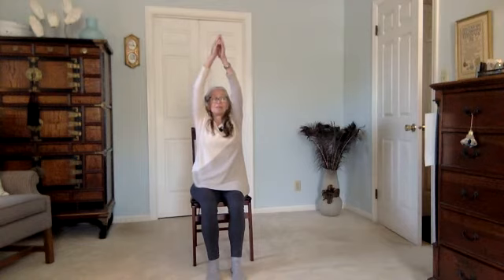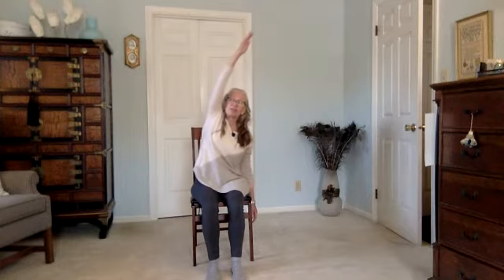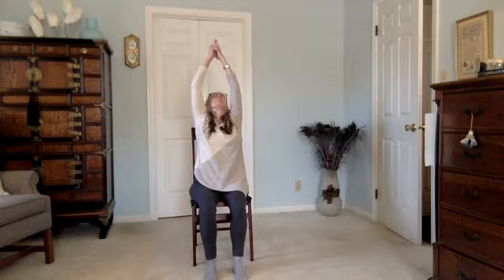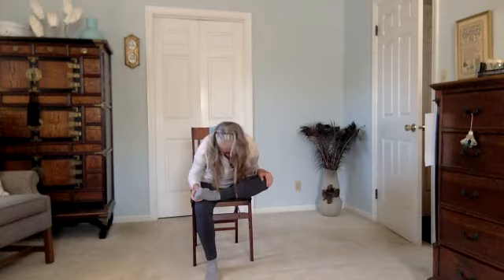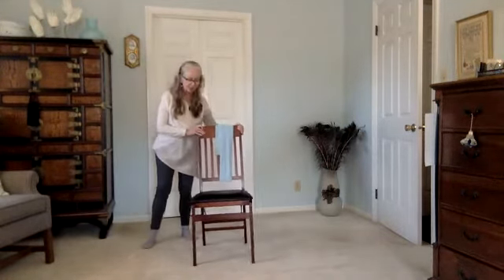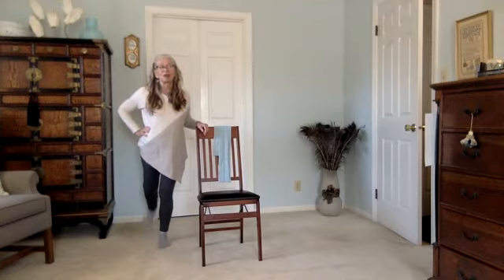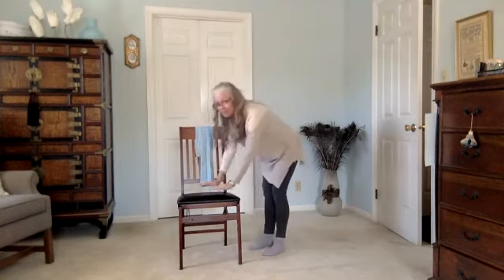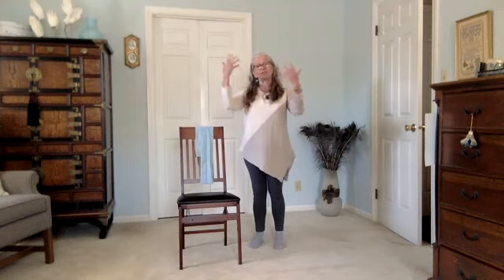Chair Yoga Heart Opening Practice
A wise teacher once said " Yoga is more about opening the heart than opening the hips".  This practice helps us open our bodies and our hearts to all that life has to offer.